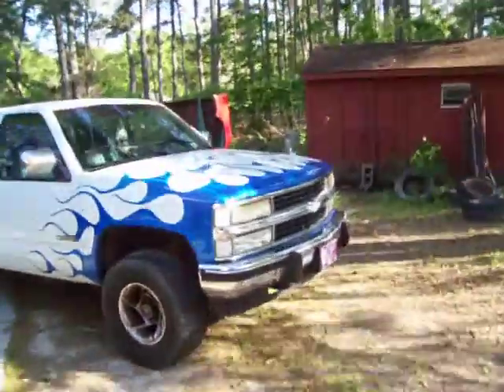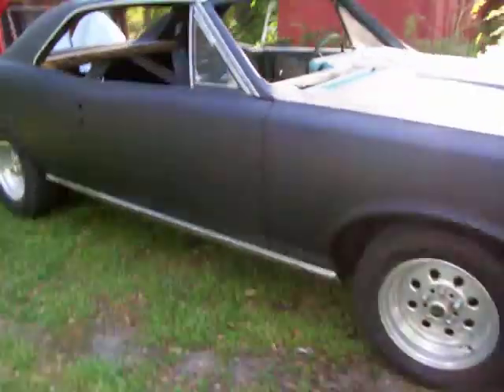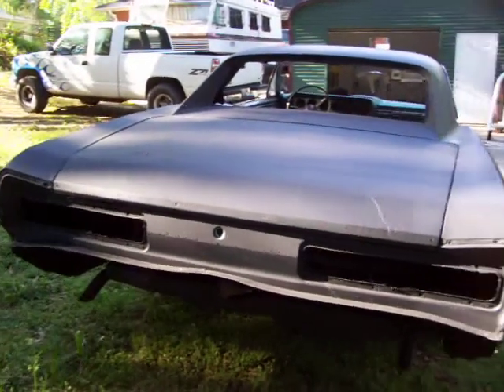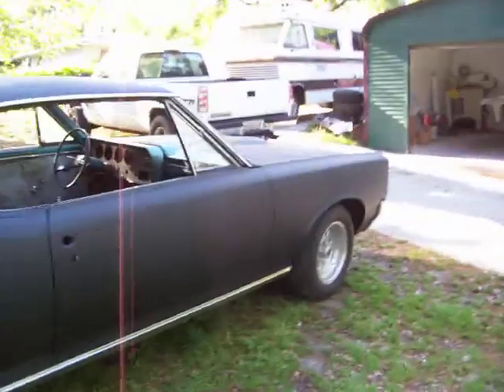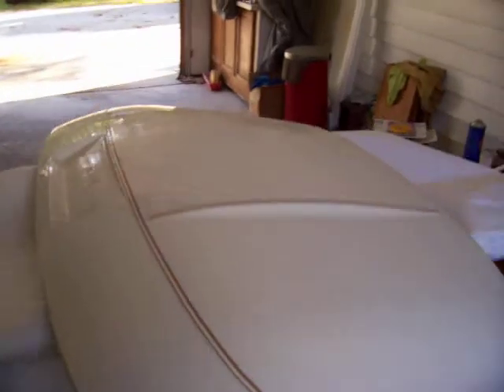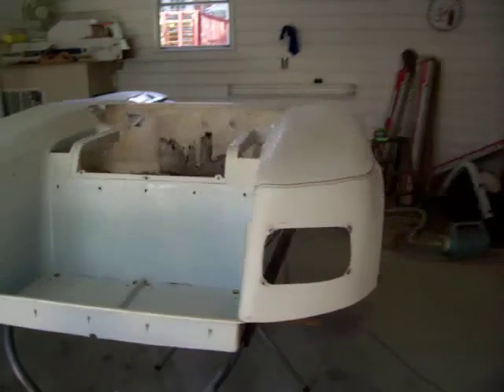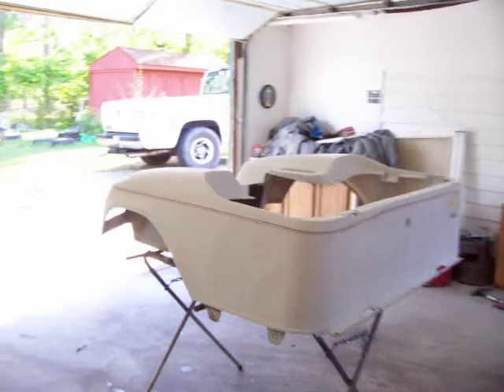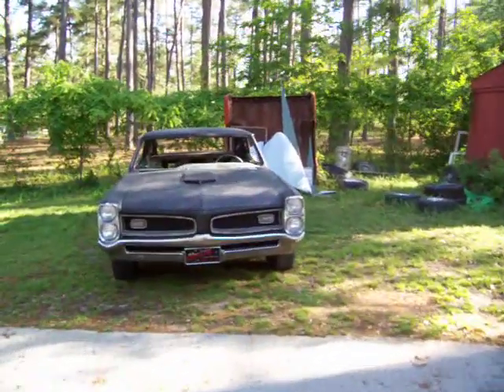Little of working on GTO and painting Golf Cart